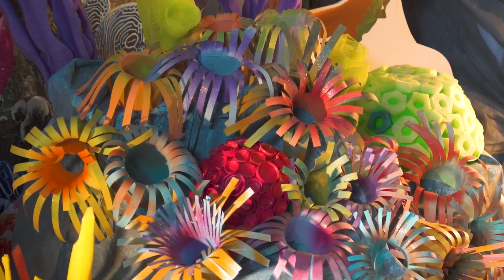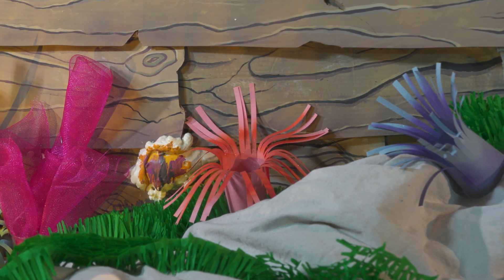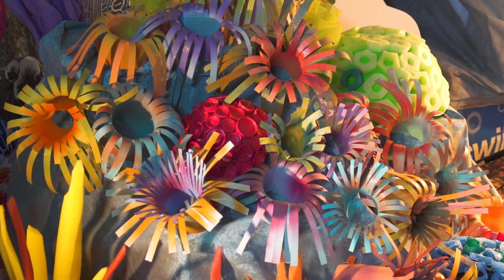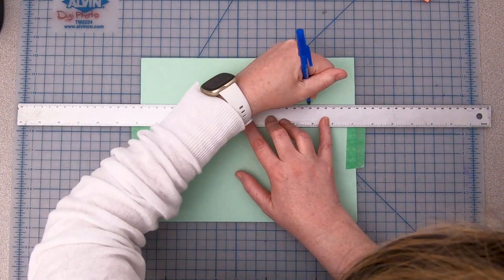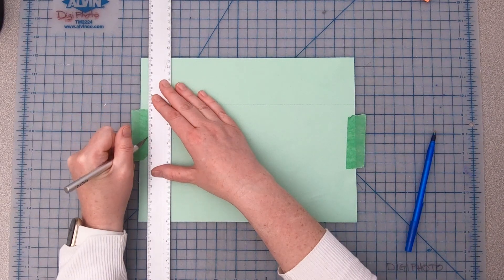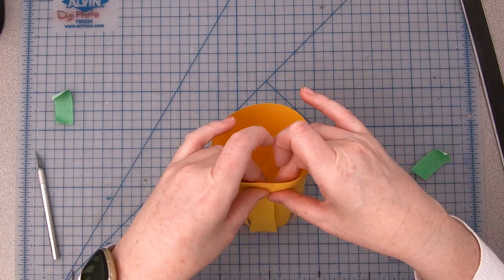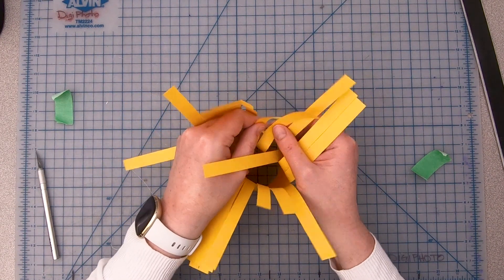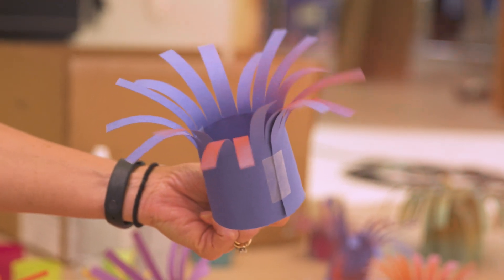Paper Sea Anemones | Scuba VBS Decorating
Check out this tutorial on how to construct paper sea anemones for Scuba VBS.